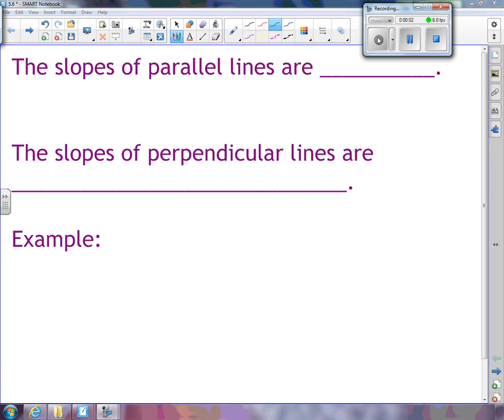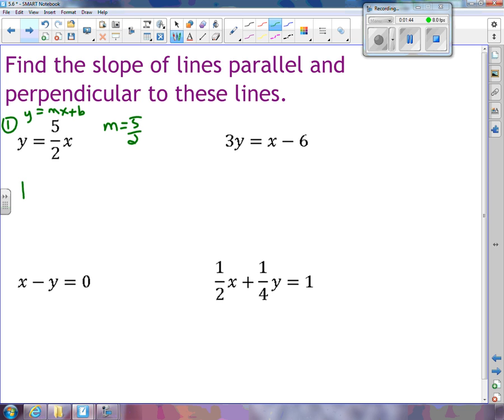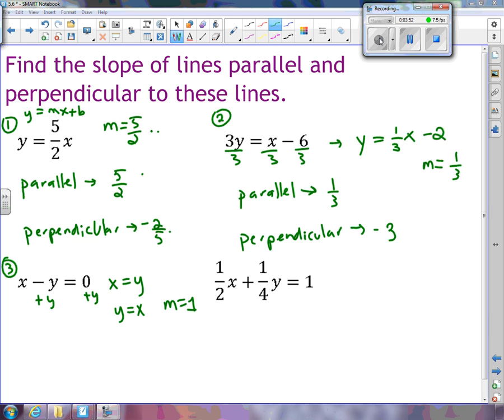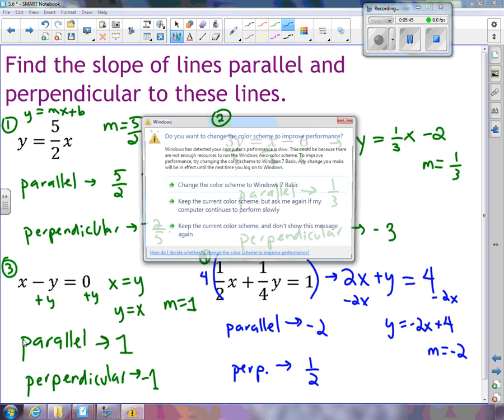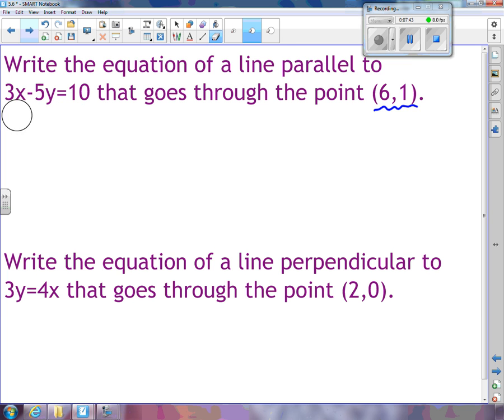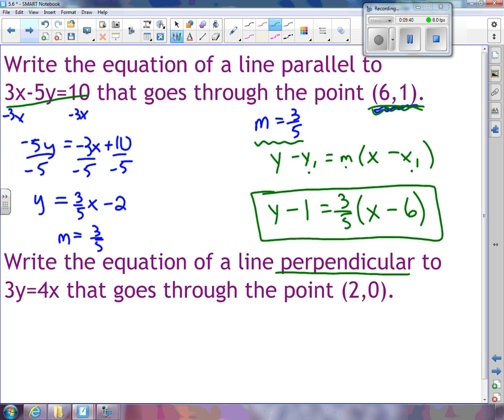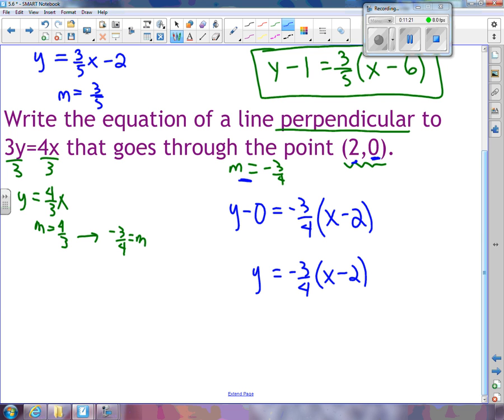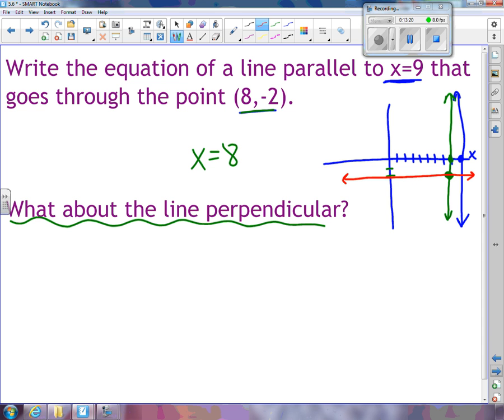Parallel and Perpendicular Lines